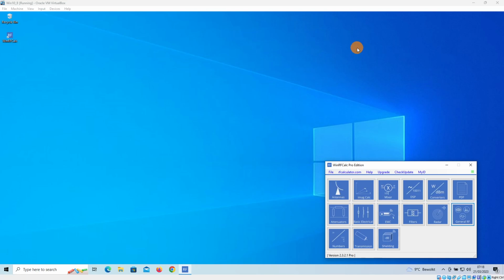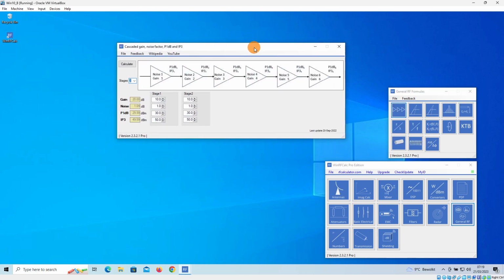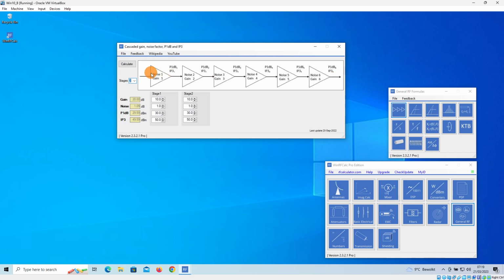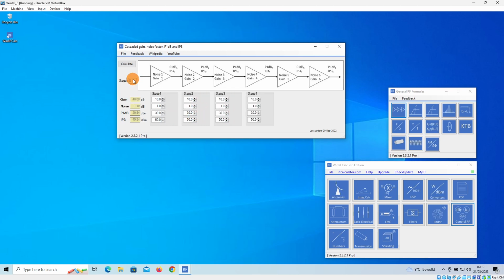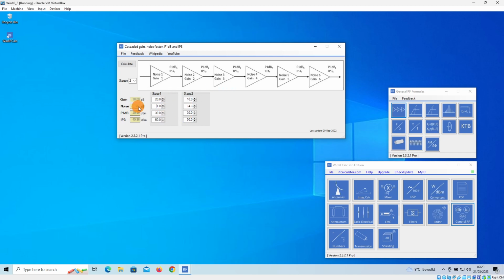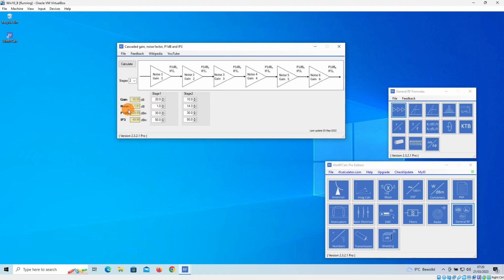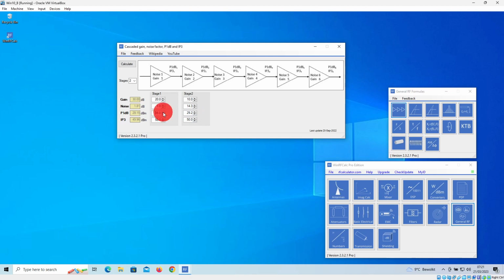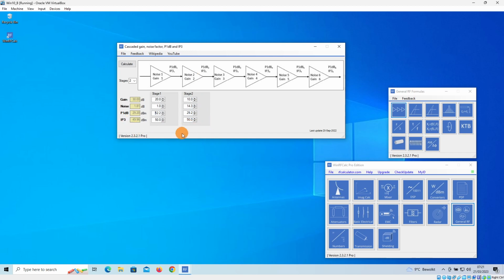RF calculator cascaded amplifiers. 009/21-Mar-2023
With this calculator you can calculate the overall performance of 6 amplifiers in Cascade with respect to their Noise Factor, Total Gain, Overall IP and overall inter modulation performance.